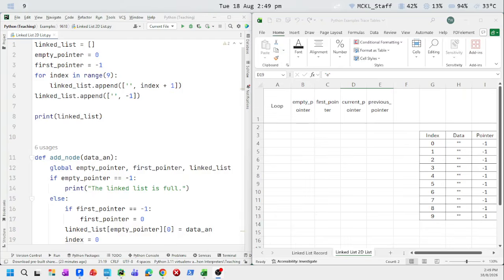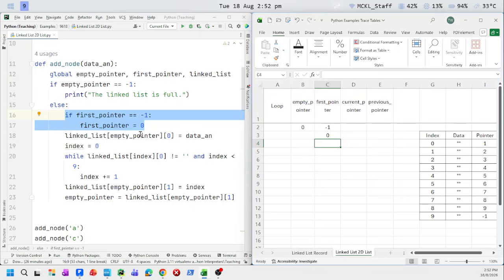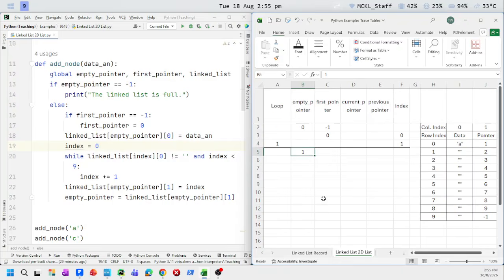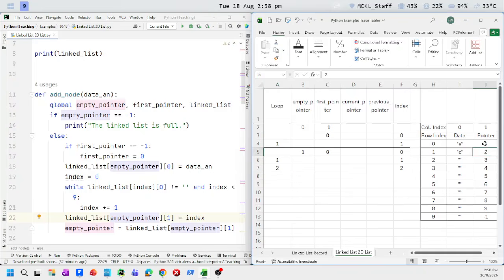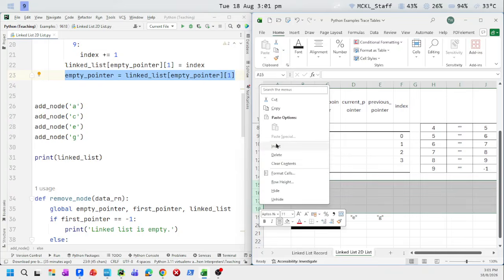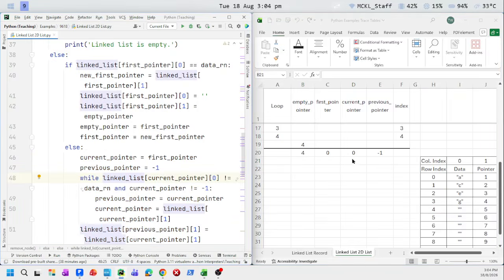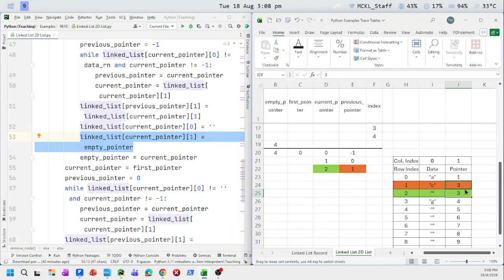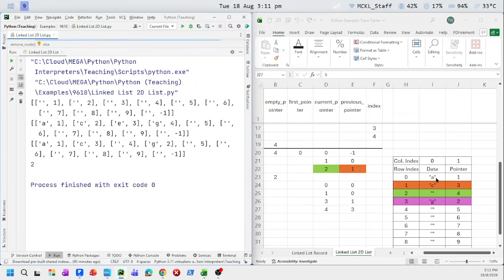Linked List 2D List